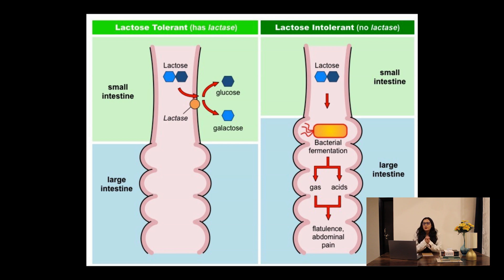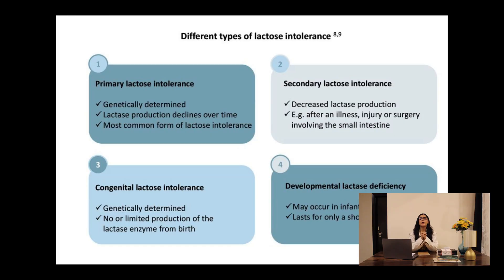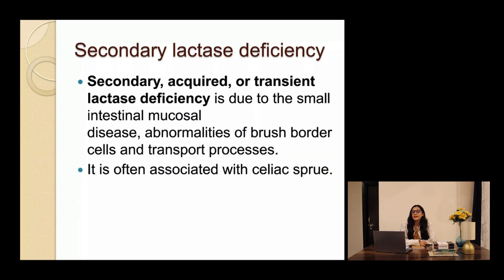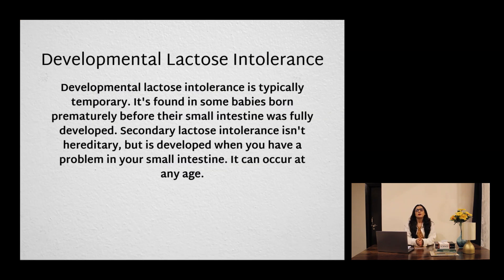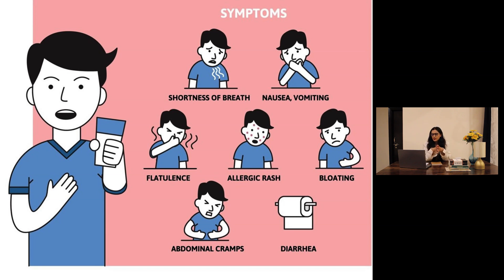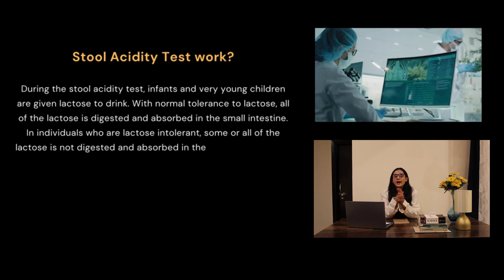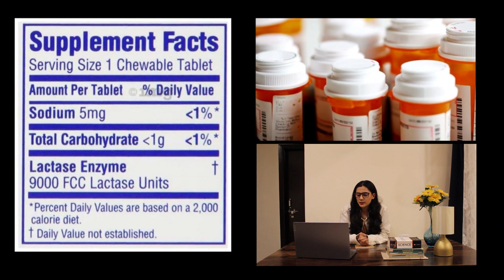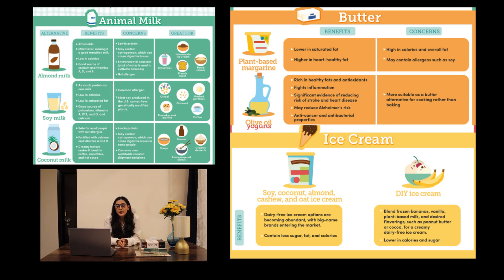Lactose Intolerance: Types, Symptoms, Diagnosis and Effective Management .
Welcome to our comprehensive guide on lactose intolerance! In this video, we break down the complex world of lactose intolerance into easy-to-understand chapters:

0:00 Introduction - Get a brief overview of what lactose intolerance is and why it's important to understand.

0:50 Types of Lactose Intolerance - Explore the four types of lactose intolerance, including primary, secondary, developmental, and congenital, and learn how each type develops.

1:40 Symptoms of Lactose Intolerance - Discover the common symptoms of lactose intolerance, such as abdominal pain, bloating, diarrhea, flatulence, and nausea. Understand when these symptoms typically occur after consuming dairy products.

2:16 Treatment for Lactose Intolerance - Learn about the various management strategies for lactose intolerance, including dietary adjustments, lactase supplements, and addressing underlying conditions.

Lactose intolerance is a prevalent condition caused by the inability to digest lactose, a sugar found in dairy products. It affects people differently in terms of tolerance levels, and symptoms can range from mild discomfort to more severe digestive issues. We'll also clarify how lactose intolerance differs from a milk allergy and what conditions can mimic its symptoms.

Diagnosis methods, such as eliminating lactose from the diet or undergoing specific tests like the hydrogen breath test, will be discussed to help you identify lactose intolerance accurately. Additionally, we'll touch on the historical and genetic aspects of lactose intolerance and why it varies among different populations.

Join us as we demystify lactose intolerance and empower you with the knowledge to manage it effectively, allowing you to enjoy a balanced diet and a better understanding of your own digestive health.